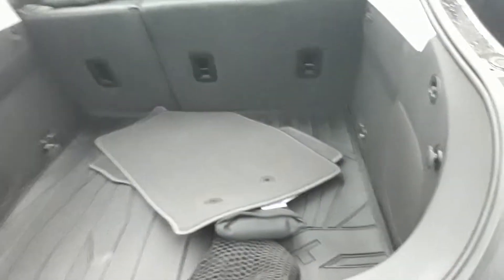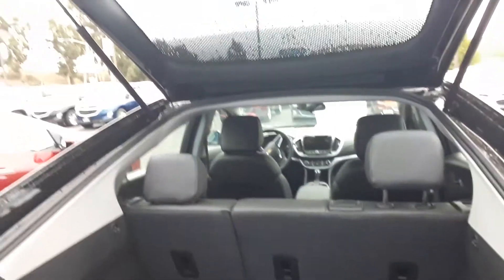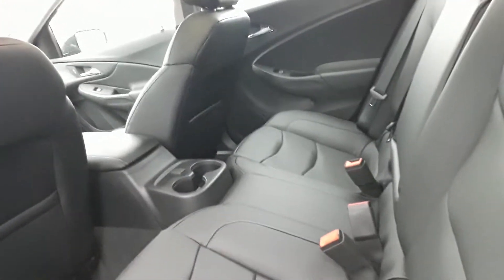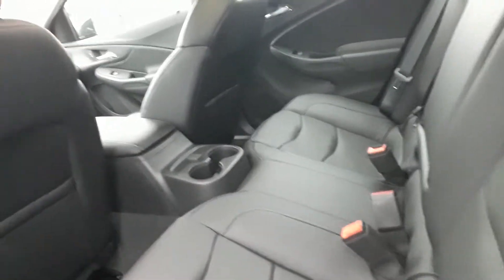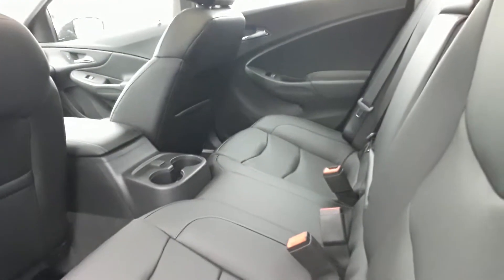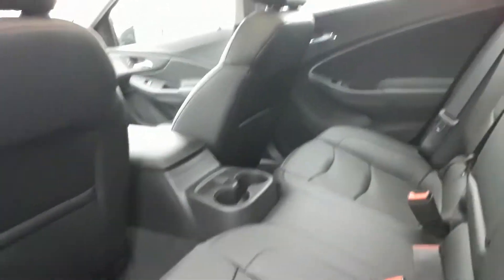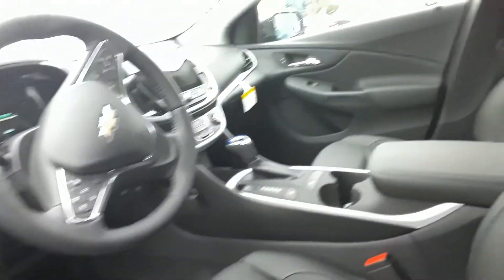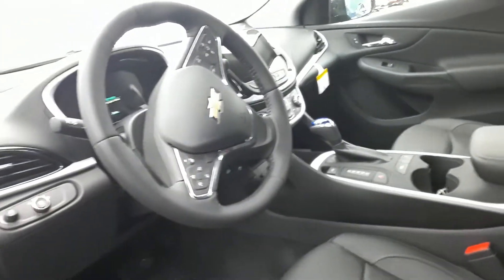181832 Chevy Volt Brice